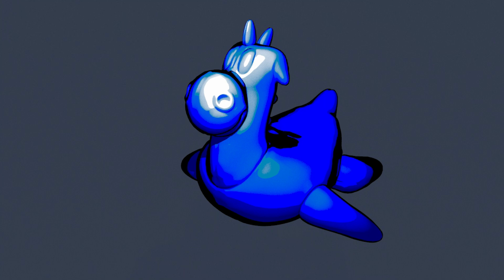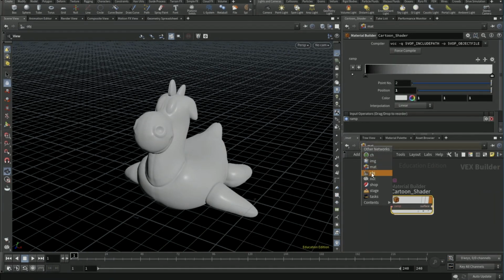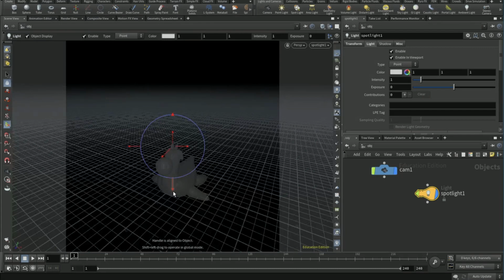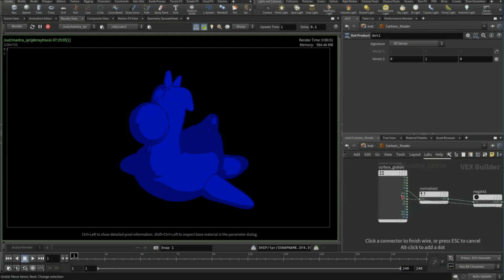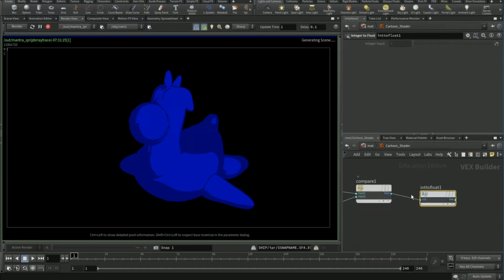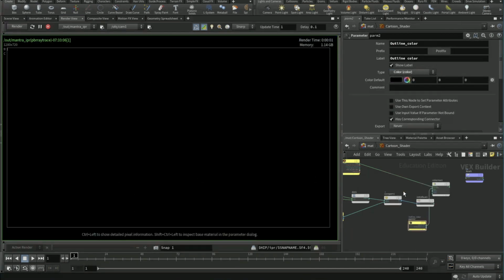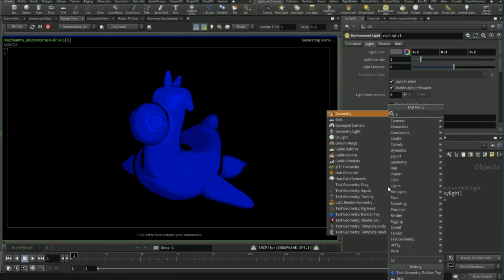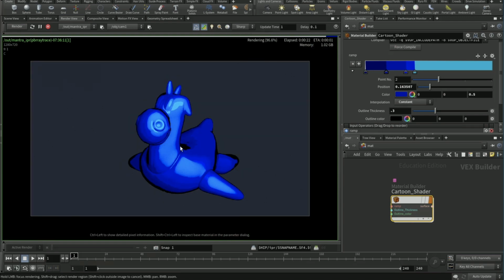Cartoon Style Shader || Houdini FX Tutorial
Have a great day, night or morning x.